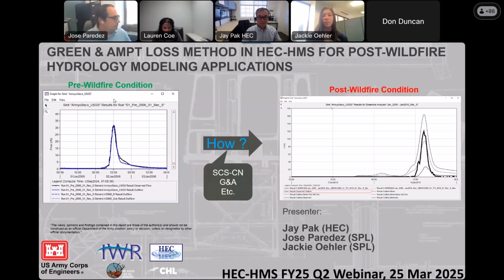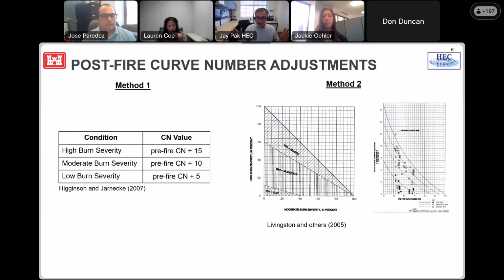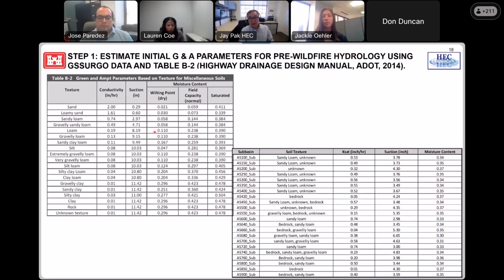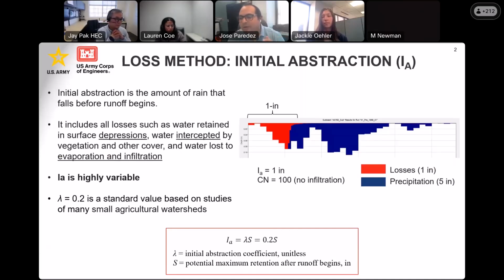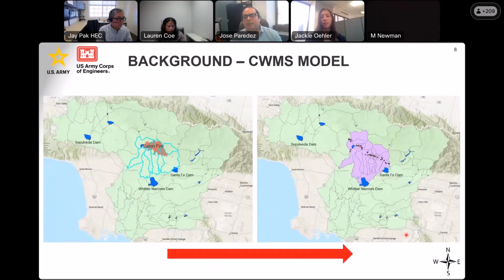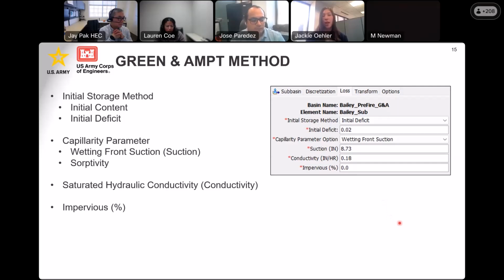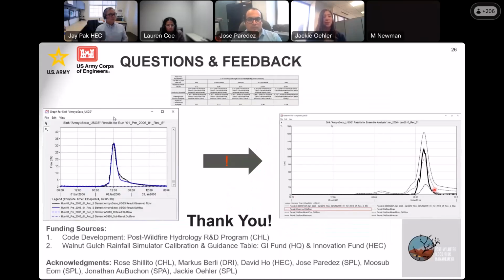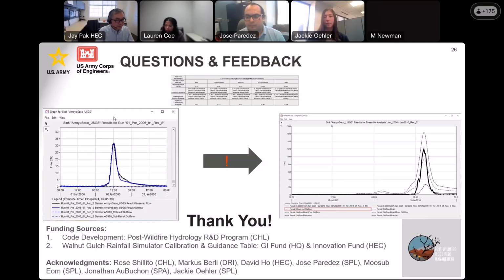HEC-HMS Webinar Post-Wildfire Modeling with Green-Ampt Loss Method in HMS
2025 March 25 HEC-HMS Webinar about new method for Post-Wildfire Modeling in HMS with the Green-Ampt Loss Method and a Case Study comparing results of SCS CN and Green-Ampt Loss methods for the Eaton Fire.